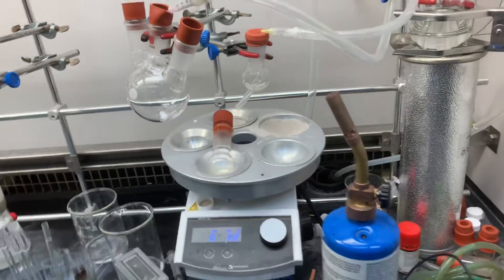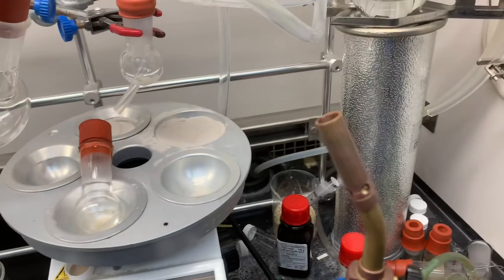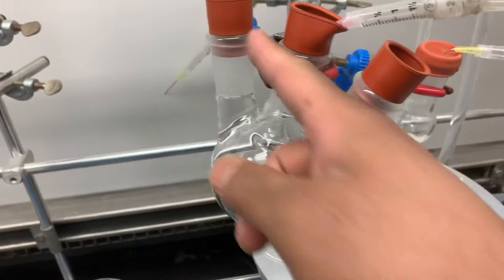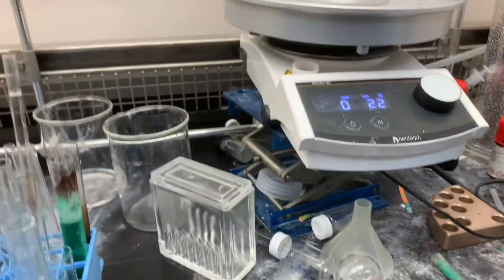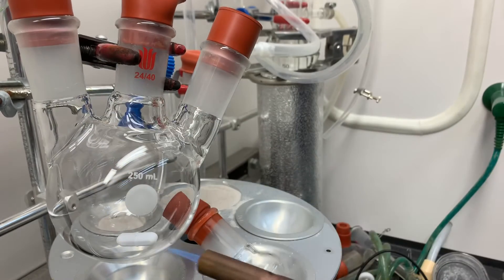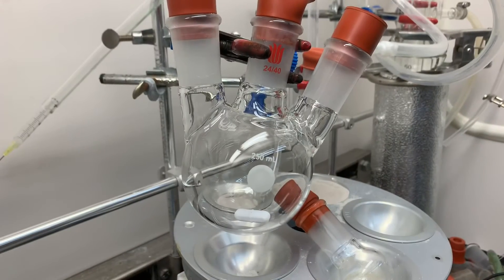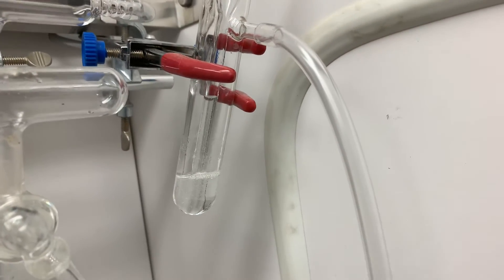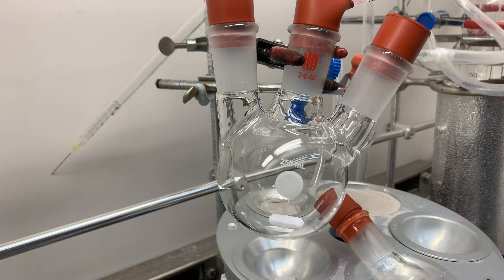Flame drying flask in Lab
Completely moistureless reaction setup